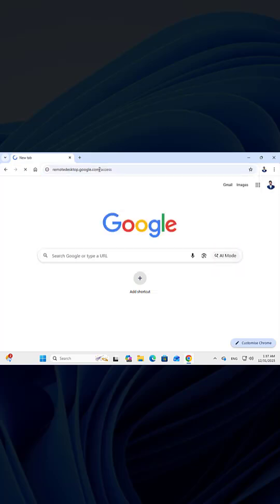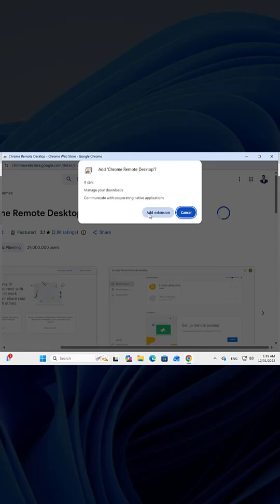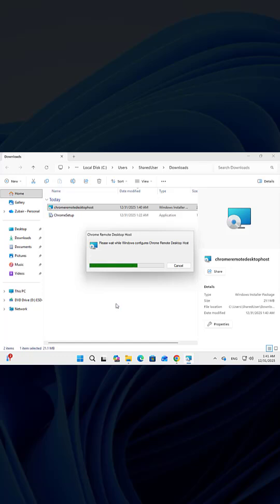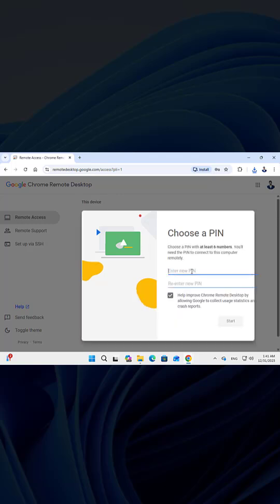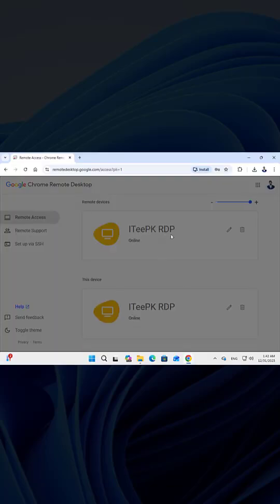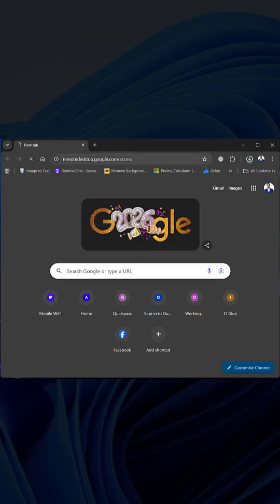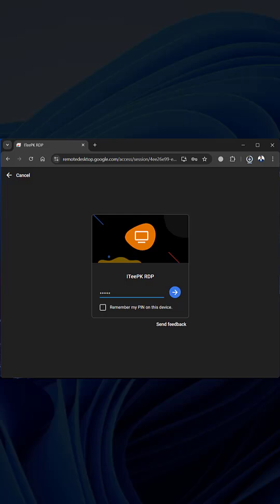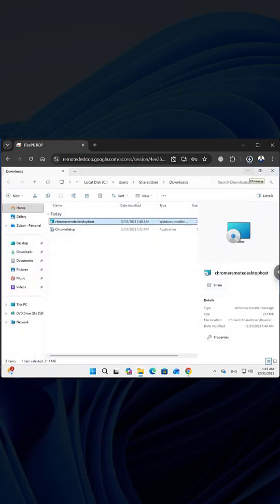Connect Any PC Easily!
Connect Any PC Remotely.